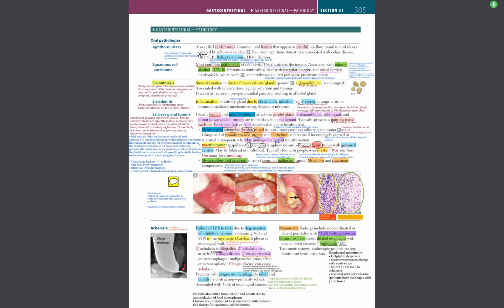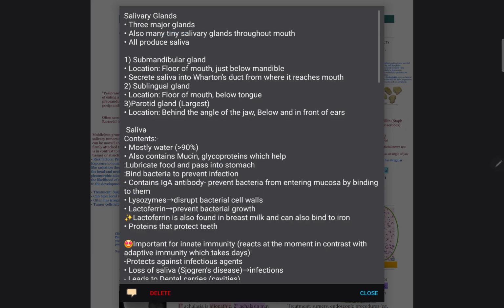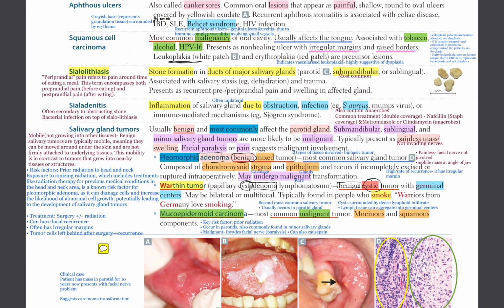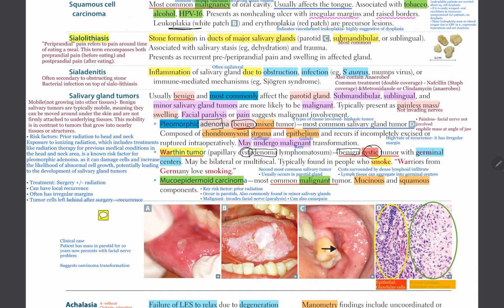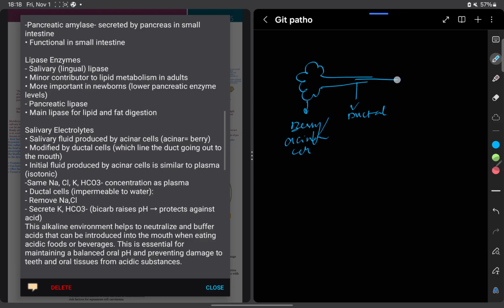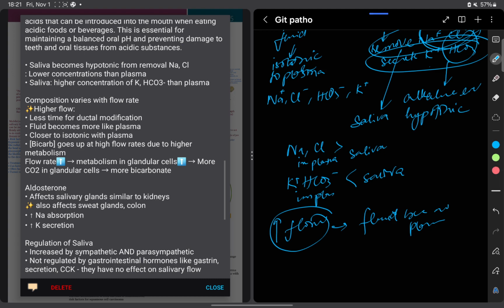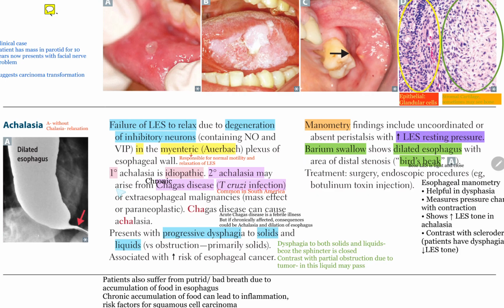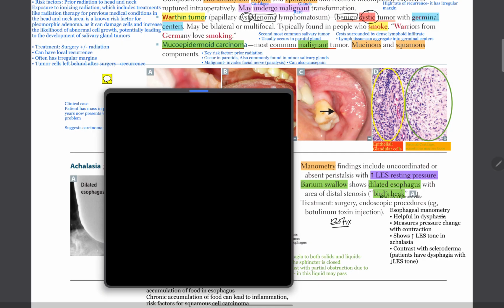Revise First Aid with me (GIT PATHO: Oral pathology, Achalasia)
GIT PATHOLOGY